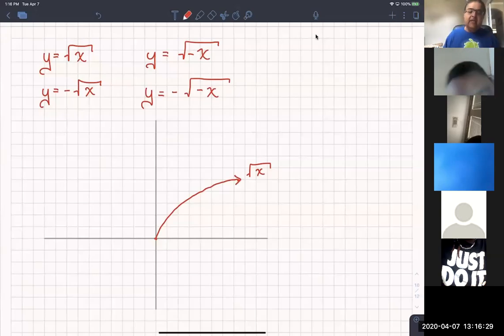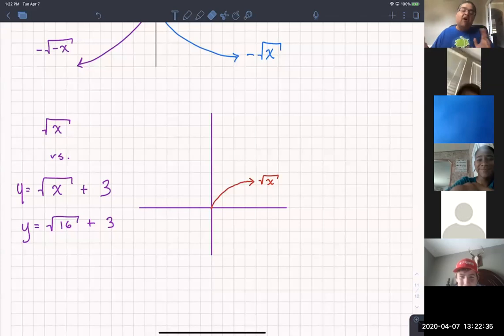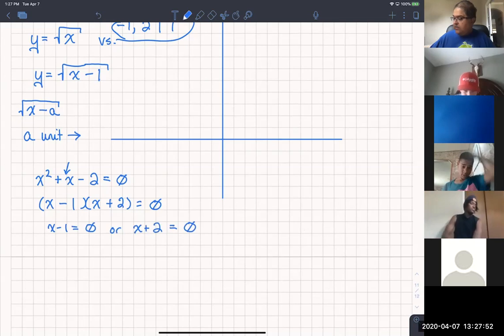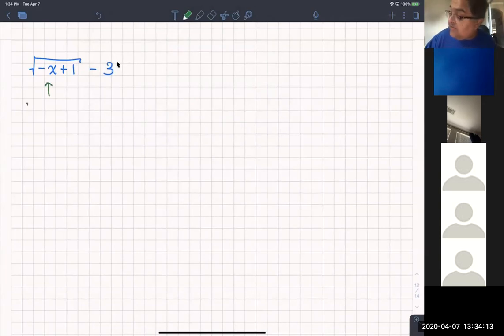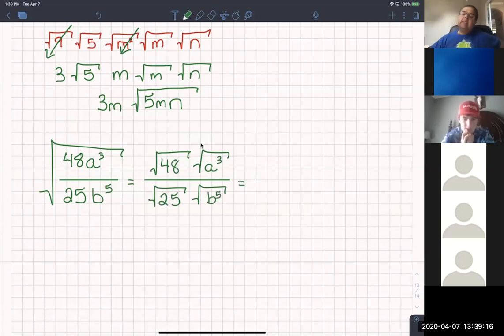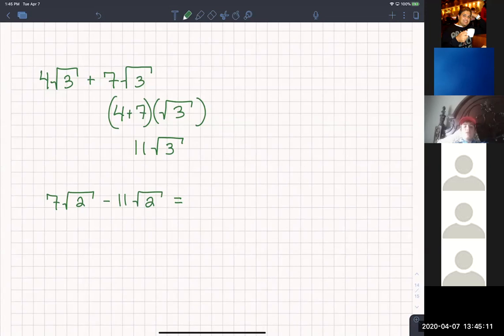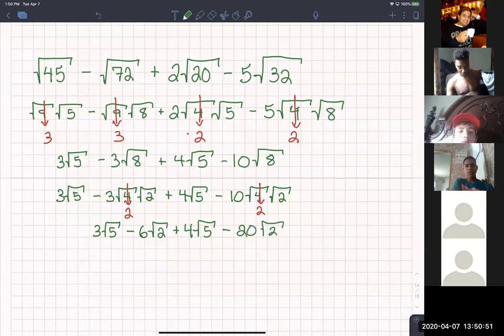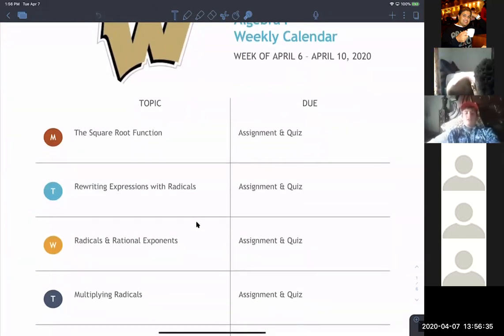Algebra I PM Video Chat - 04/07/2020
Discussion around properties of radicals and graphing radical functions.